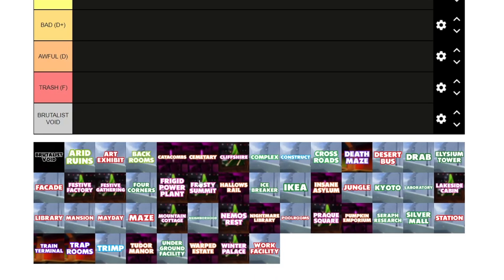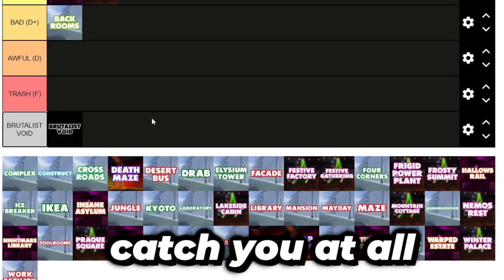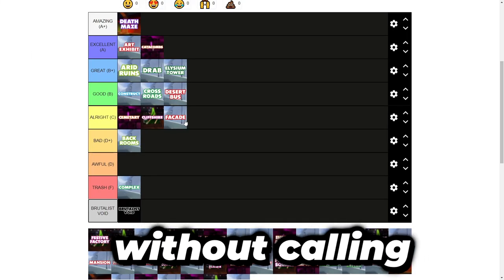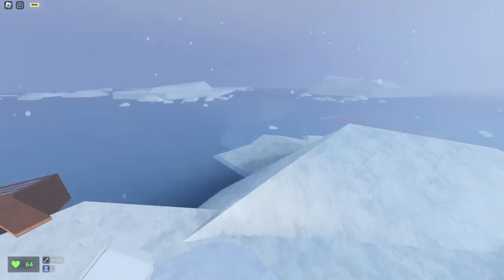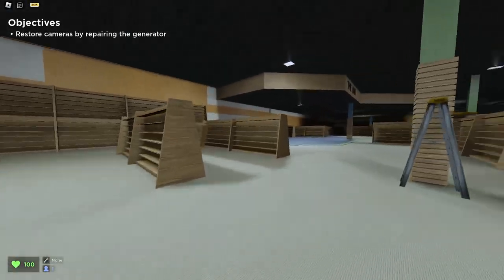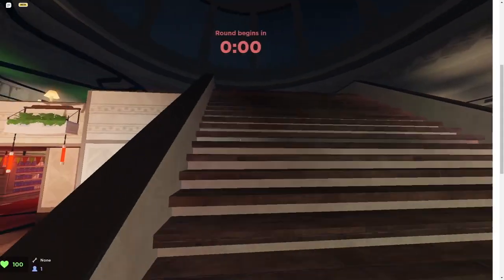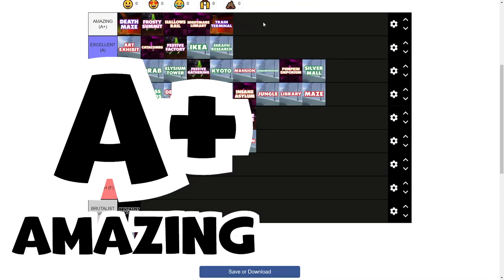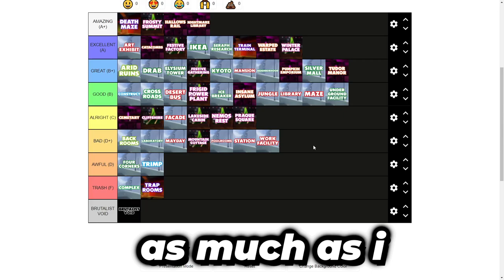Rating ALL 50 MAPS in EVADE ROBLOX (TIPS AND TRICKS MAP GUIDE)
Rating ALL 50 MAPS in EVADE ROBLOX (TIPS AND TRICKS GUIDE)

CHAPTERS:
0:00 INTRO
0:21 BRUTALIST VOID
0:35 ARID RUINS
1:03 ART EXHIBIT
1:25 BACKROOMS
2:19 CATACOMBS
2:57 CEMETARY
3:33 CLIFFSHIRE
4:25 COMPLEX
4:49 CONSTRUCT
5:19 CROSSROADS
6:17 DEATH MAZE
7:02 DESERT BUS
7:25 DRAB
8:08 ELYSIUM TOWER
8:39 FACADE
9:23 FESTIVE FACTORY
10:03 FESTIVE GATHERING
10:31 FOUR CORNERS
11:16 FRIGID POWER PLANT
11:58 FROSTY SUMMIT
12:47 HALLOW's RAIL
13:50 ICEBREAKER
14:22 IKEA
15:12 INSANE ASYLUM
15:42 JUNGLE
16:24 KYOTO
16:55 LABORATORY
17:39 LAKESIDE CABIN
18:26 LIBRARY
19:01 MANSION
19:41 MAYDAY
20:27 MAZE
21:18 MOUNTAIN COTTAGE
22:00 NEIGHBORHOOD
22:34 NEMO'S REST
23:09 NIGHTMARE LIBRARY
24:08 POOLROOMS
24:29 PRAQUE SQUARE
25:00 PUMPKIN EMPORIUM
25:45 SERAPH RESEARCH
26:12 SILVER MALL
25:54 STATION
27:30 TRAIN TERMINAL
28:27 TRAPROOMS
29:11 TRIMP
29:32 TUDOR MANOR
30:01 UNDERGROUND FACILITY
30:24 WARPED ESTATE
31:06 WINTER PALACE
32:00 WORK FACILITY
32:39 FINAL THOUGHTS